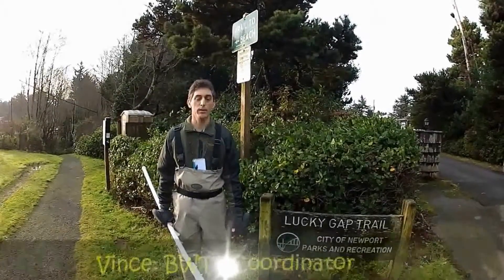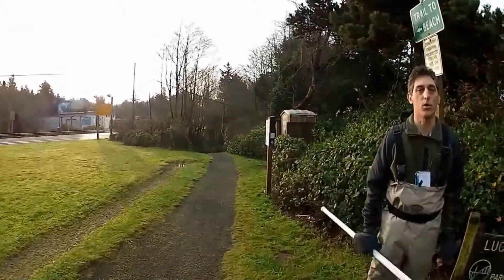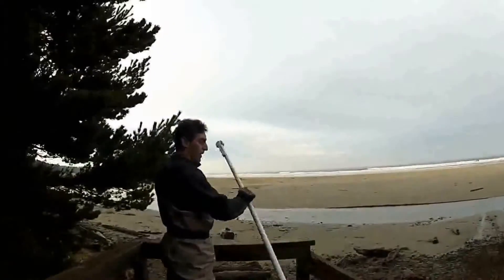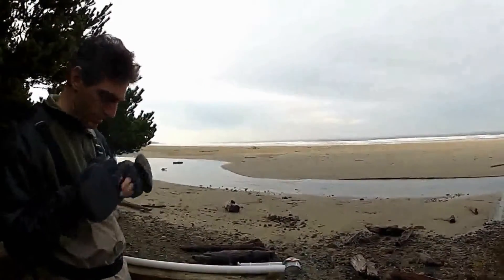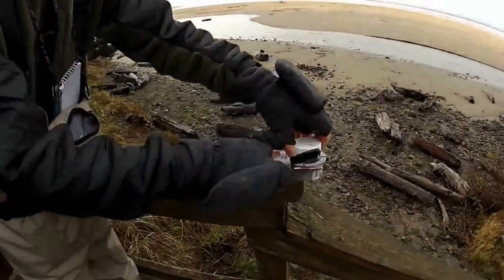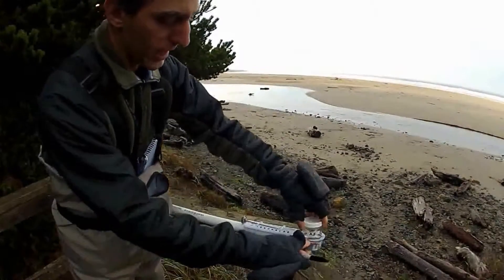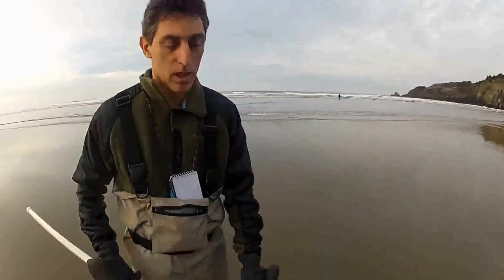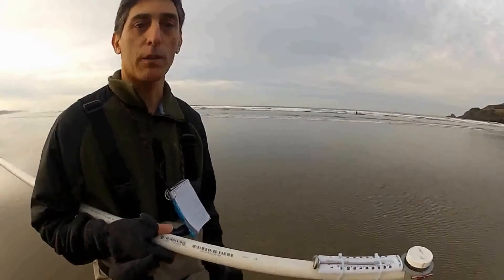Agate Beach Blue Water Task Force